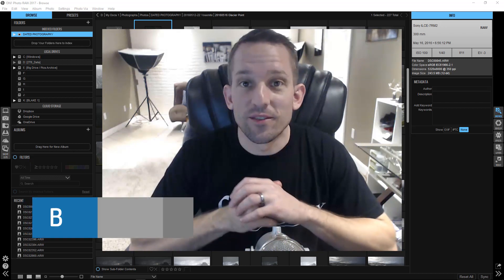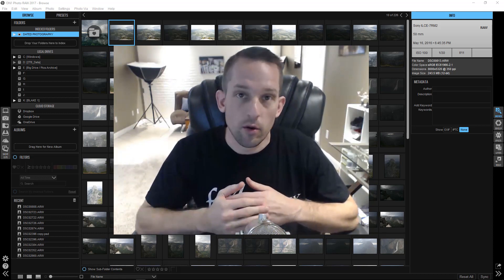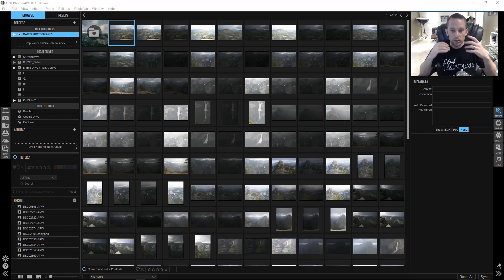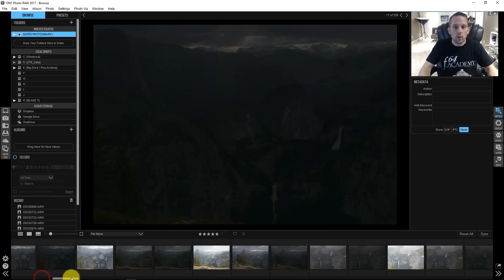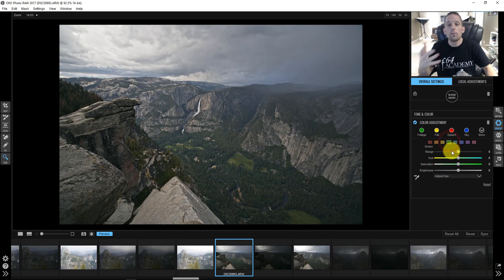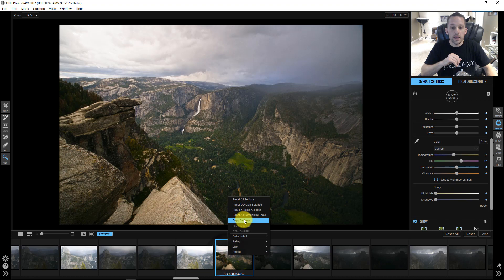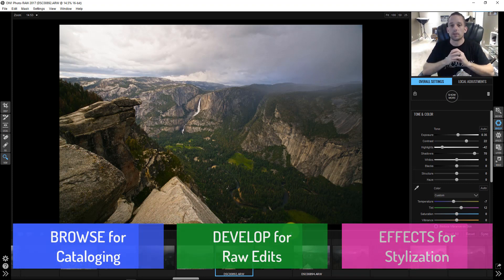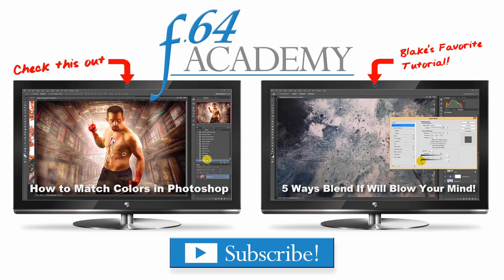a brief look at ON1 Photo Raw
More than just an upgrade, ON1 Photo Raw is a complete redesign

ON1 Photo Raw is more than a redesign of the previous ON1 Photo 10.  This soon to be released software is a complete overhaul of everything you know about ON1's product line.  It is a complete workflow solution that revolutionizes the future of Raw editing.  For many, it could be the answer we have been searching for for a long time.

What answer would that be?

An all in one software solution that bridges the gap between lightning fast image browsing and Raw image editing.  Couple in the capability of effect based editing on a RAW file and you have a real winner on the horizon.  It is a hybrid blend of Adobe Bridge, Camera Raw, and Photoshop all boiled together in one big pot of savory image editing awesomeness!

Over the last few months, I have been working with a developers copy, not a beta, but a stripped version of the future software.  I have had the luxury of visiting with the folks at ON1 and watching how they operate and what they have been doing to make their already great product even better.  I will even be visiting with them during their live launch event answer questions and discussing all things ON1 Photo Raw.